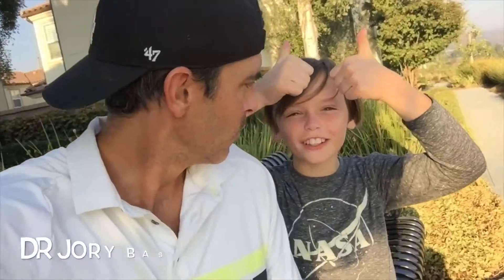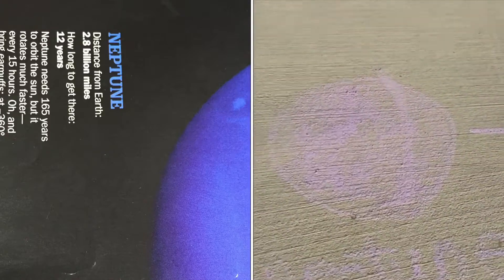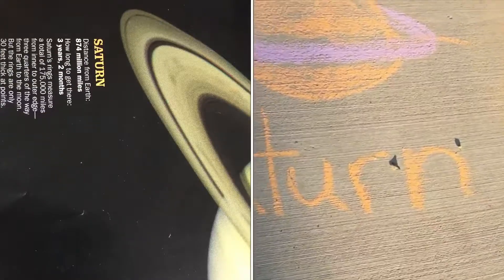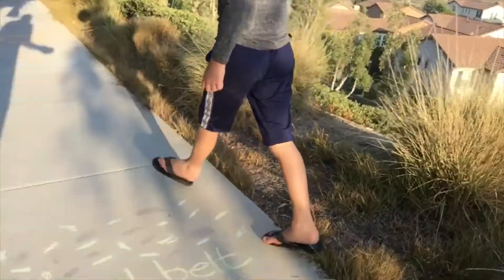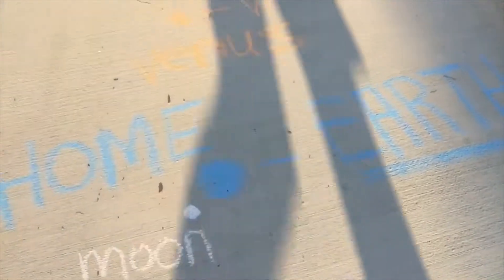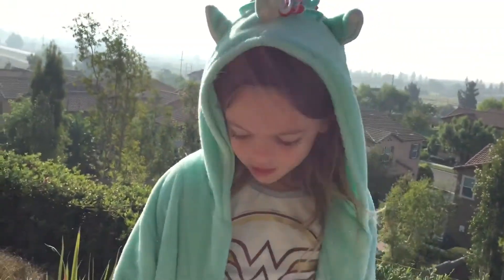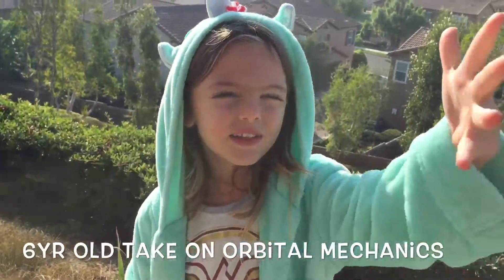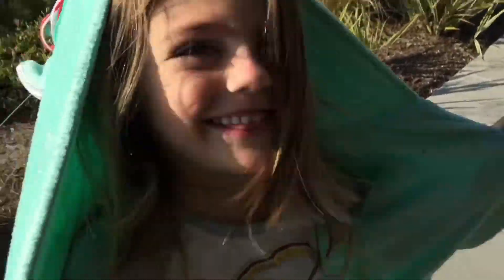Tour of the Solar System - Science Saturday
Tour the solar system with Science Saturday! Dr. Jory Basso and his kids take you on a  quick tour from Neptune to the Sun and everything in between.

We show you the relevant distances from our solar system planets. We also give you facts about Neptune, Uranus, Saturn, Jupiter, asteroid belt, mars, earth, Venus, and mercury.

Dr. Jory also rants about mars and how it is ridiculous to try and set up a colony there. Let’s just fix Earth now people! His son says Elon Musk might sue him.

Who is Dr. Jory Basso aka HybridDrJ?
My goal is to empower humans though education. This education can foster a happier, healthier lifestyle. Collectively this can make the World a better place. I aspire to be the next Bill Nye The Science Guy!

I moved the family from Toronto to California to educate future health care practitioners as an Associate Professor at Southern California University of Health Sciences. Also - I like short walks on the beach (with my surfboard), .

Do you want to improve your health? Of course you do! Get your health on by utilizing my decades of health/fitness/education expertise! Sports Therapist, Chiropractor, Associate Professor,  Strength & Conditioning Specialist, Television Health & Fitness Dude, Keynote Speaker. New videos almost every weekend. I have two kids so be patient :-)